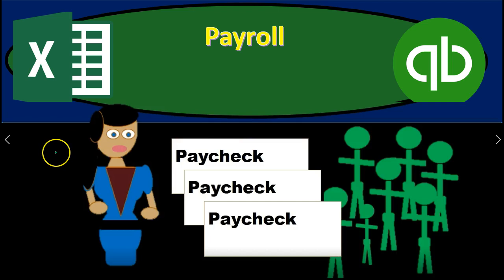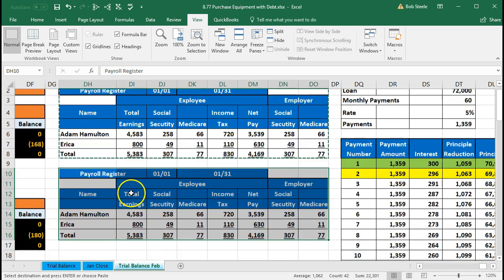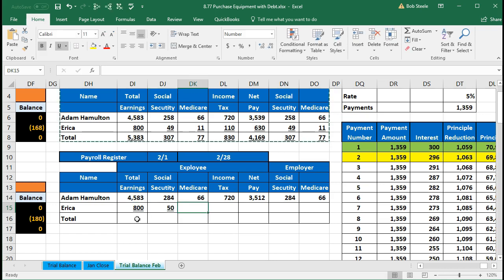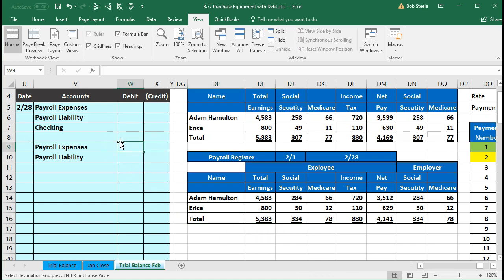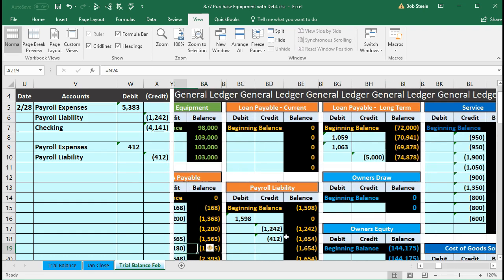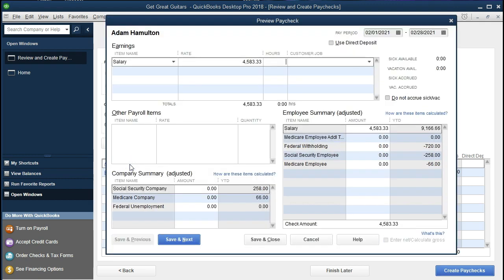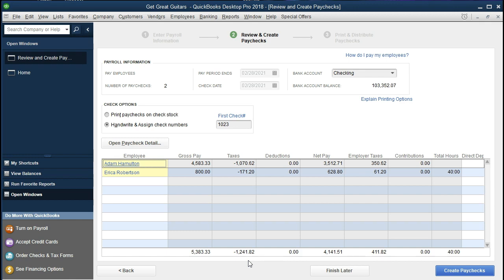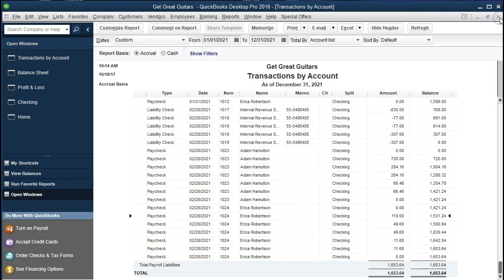Excel vs QuickBooks 8.80 Payroll u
We will enter the financial transaction related to payroll. We will first enter the accounting transaction into Excel and then enter the financial data into QuickBooks.